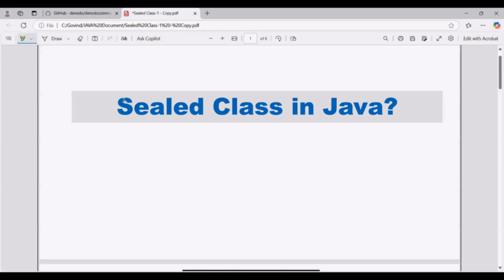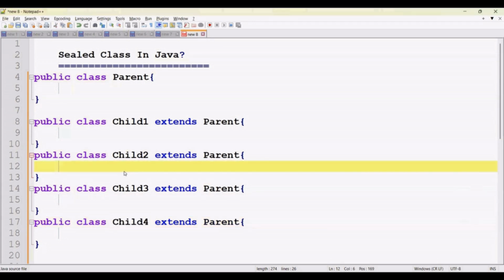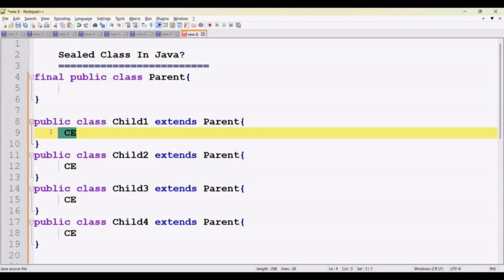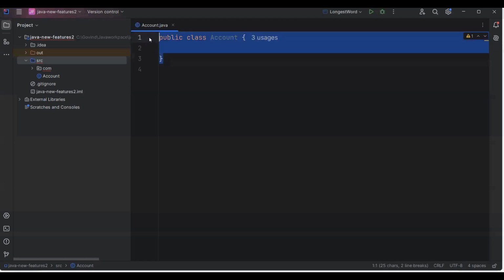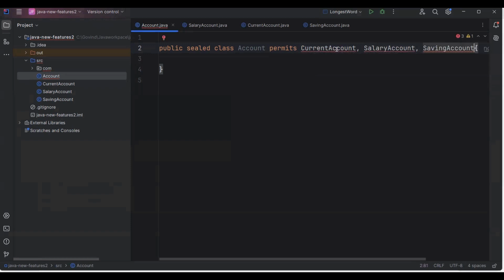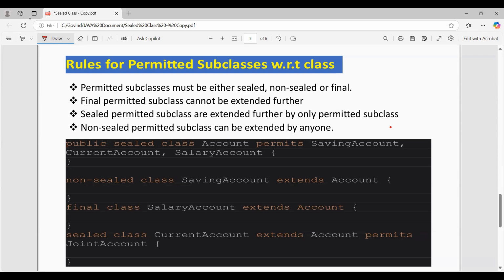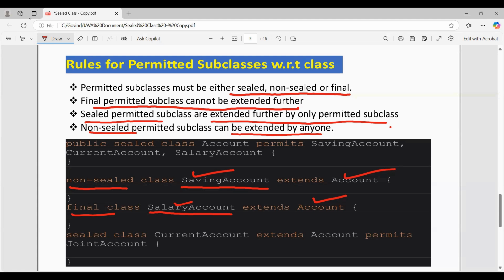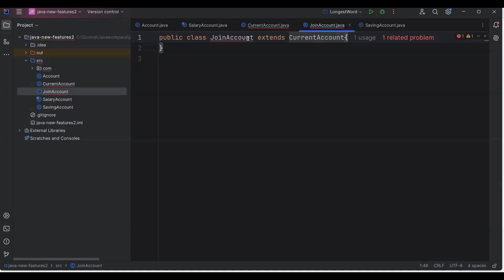Java New Feature: Sealed Class In Java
In this Session, you will see what is Sealed class In Java What is the  benefits of using sealed classes, how to implement them. you will also see what is difference between sealed, non-sealed and final.